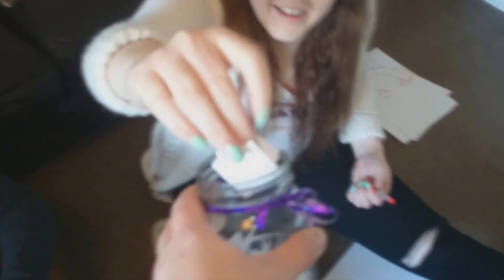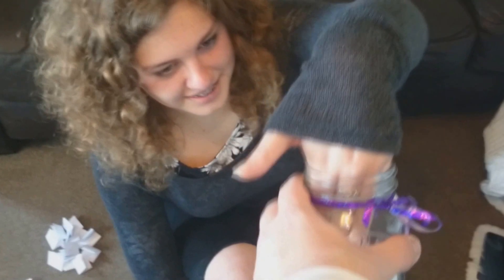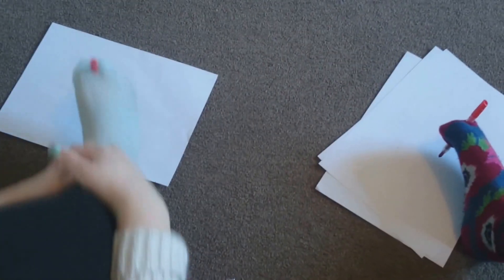Drawing With Feet CHALLENGE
If you liked this video remember to hit the thumbs up button!

Just An Ordinary Fella Loving Life In Cornwall!